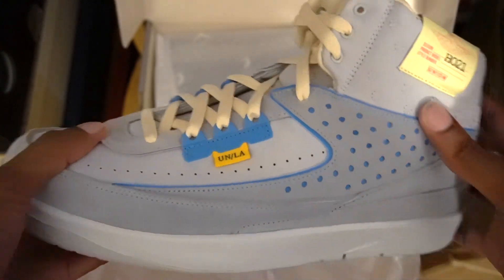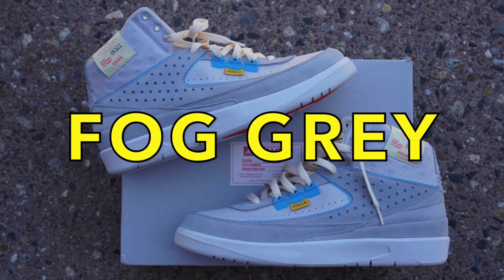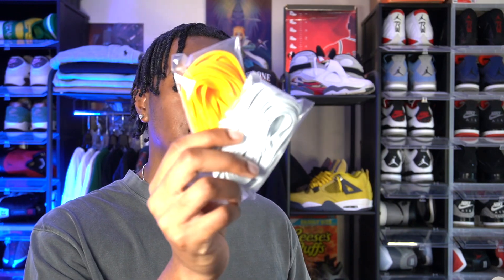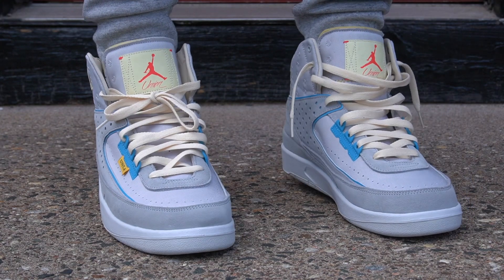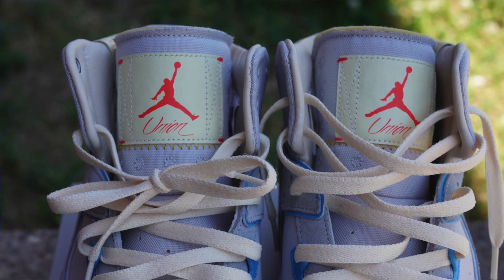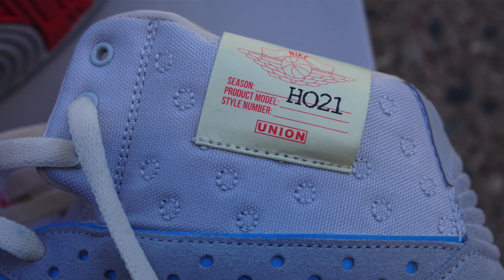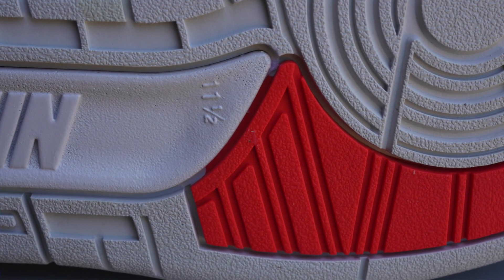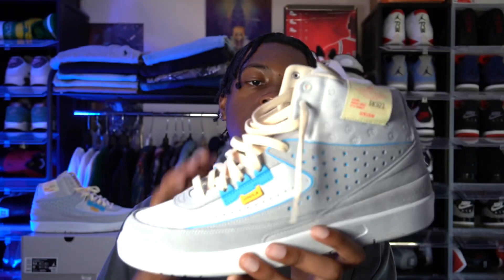Union x Air Jordan 2 Fog Grey On Feet & Review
SKEEYEE!!! Today's video is on the Union x Air Jordan 2 Fog Grey with an on feet & review.